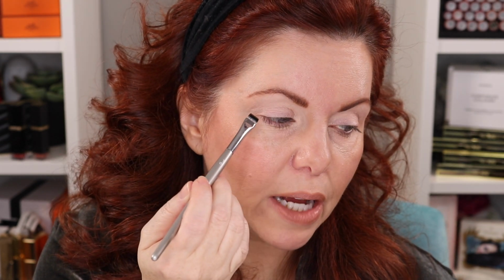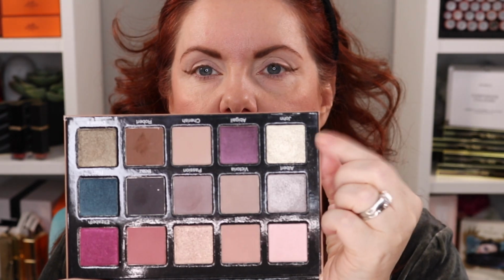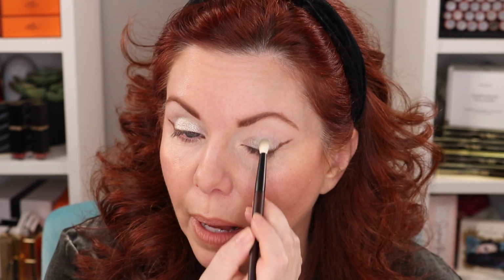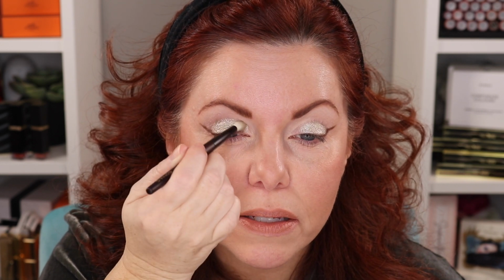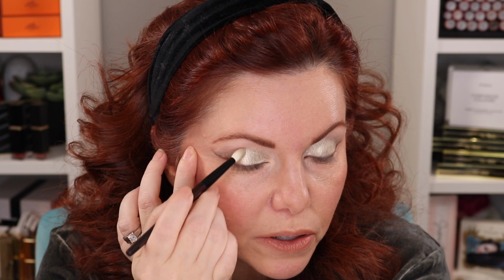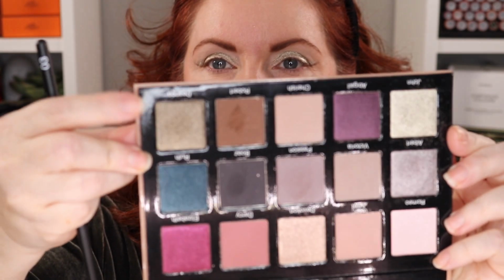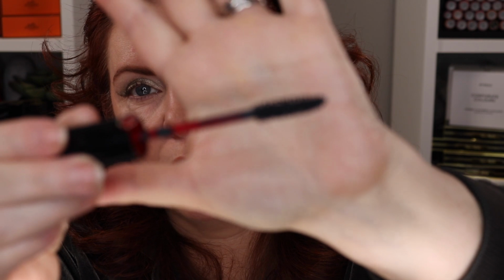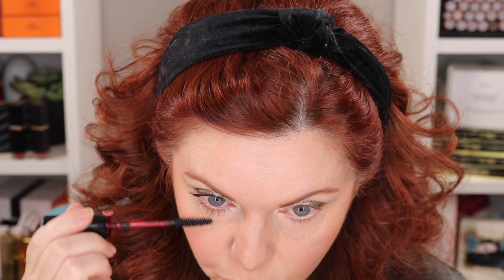NAILED IT? A Foiled Winged Eyeshadow Look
I really enjoy Lexi Jong's Nailed It series and I'm really excited to be participating in another episode. We chose another deceptively simple look...let me know if I nailed it!

*Gucci brow pencil in Auburn
*Koh Gen Do Aqua Foundation in 013
*Wayne Goss blush palette in Blush Peony
*Giorgio Armani mascara
*Tom Ford Frost balm
*Chanel lip liner in Nude Brun